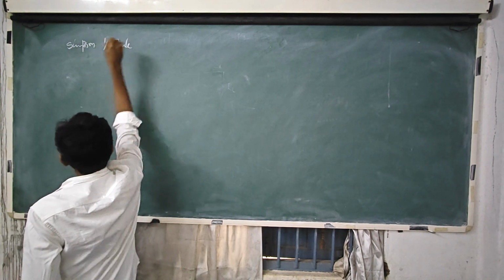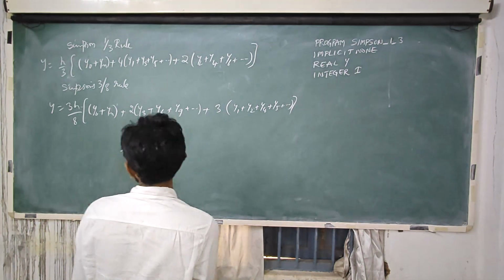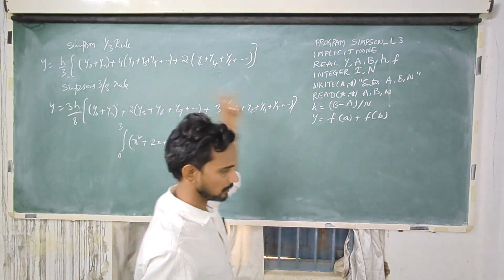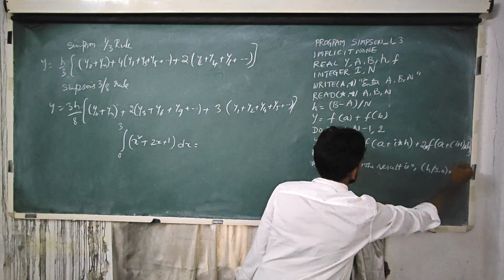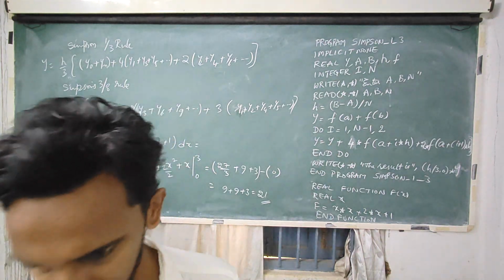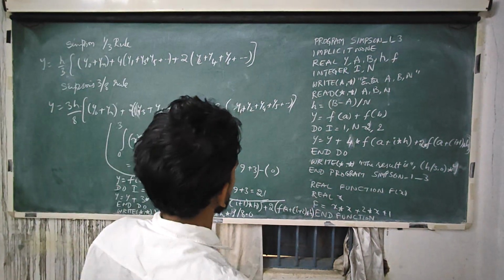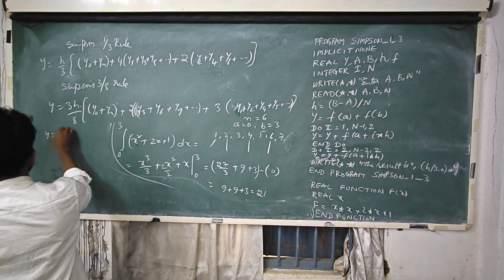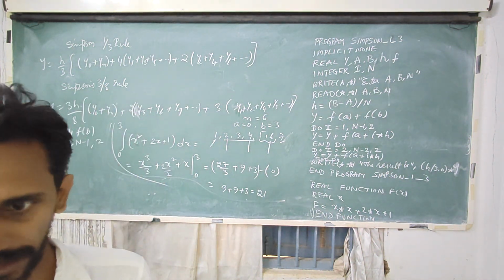FORTRAN AND NM-13 Simpson 1/3 Rule FORTRAN program